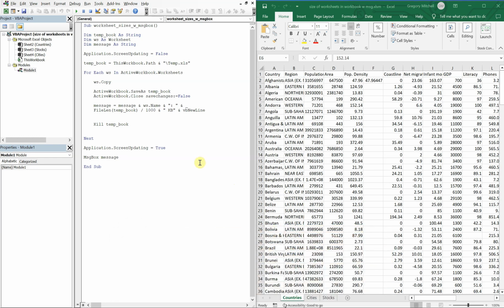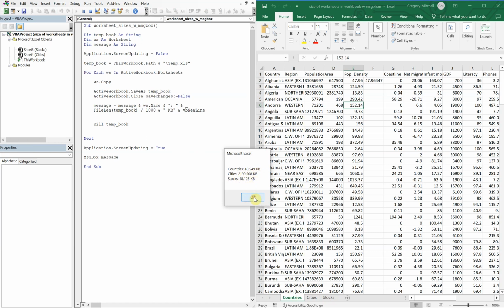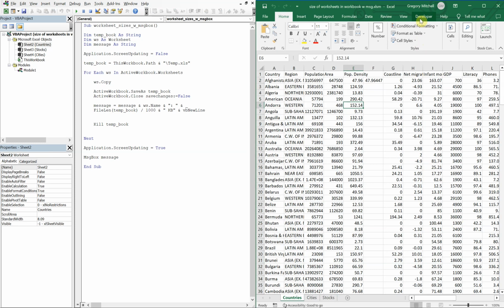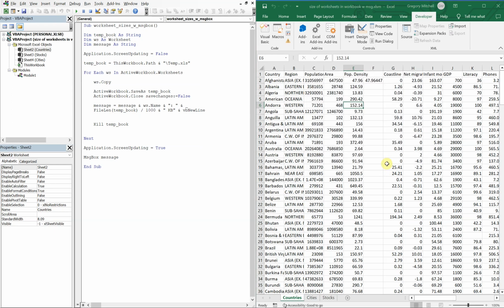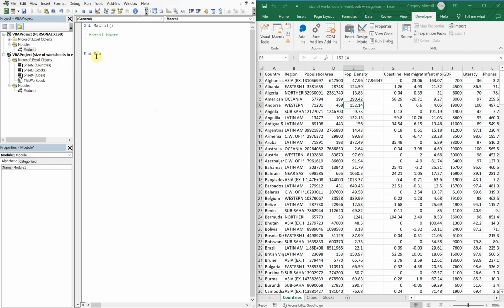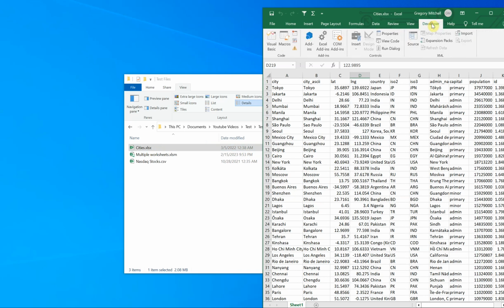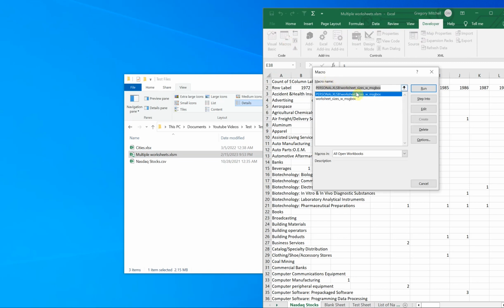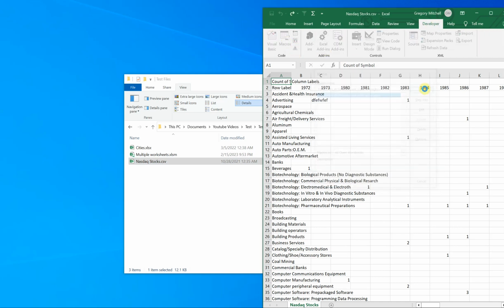Access Your Macro From Any Workbook (PERSONAL.XLSB) | Excel VBA Tip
Excel VBA Macro: Access Your Macro From Any Workbook (PERSONAL.XLSB)

Code:
Sub worksheet_sizes_w_msgbox()

Dim temp_book As String
Dim ws As Worksheet
Dim message As String

Application.ScreenUpdating = False

temp_book = ThisWorkbook.Path & "\Temp.xls"

For Each ws In ActiveWorkbook.Worksheets

    ws.Copy

    ActiveWorkbook.SaveAs temp_book
    ActiveWorkbook.Close savechanges:=False

    message = message & ws.Name & ": " & _
    FileLen(temp_book) / 1000 & " KB" & vbNewLine

    Kill temp_book

Next

Application.ScreenUpdating = True

MsgBox message

End Sub